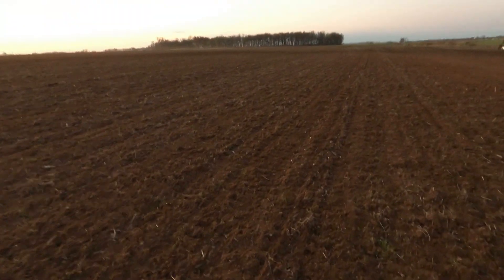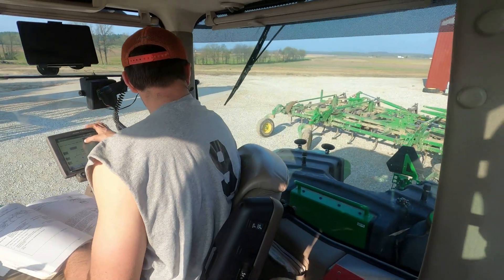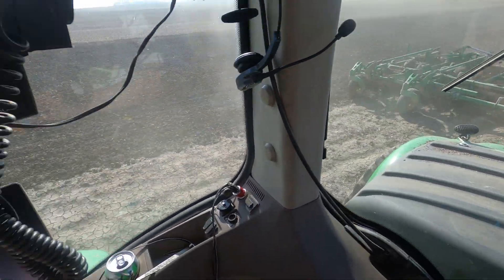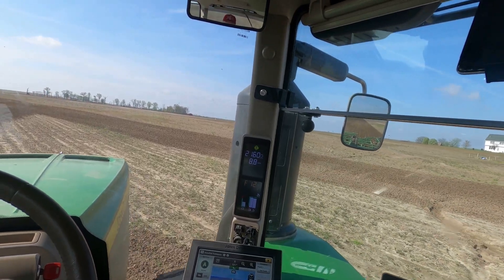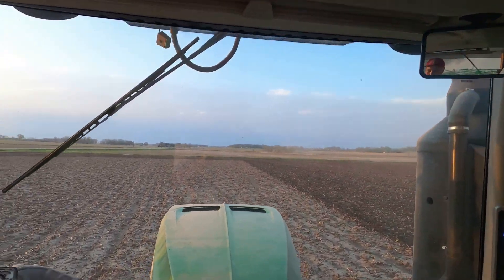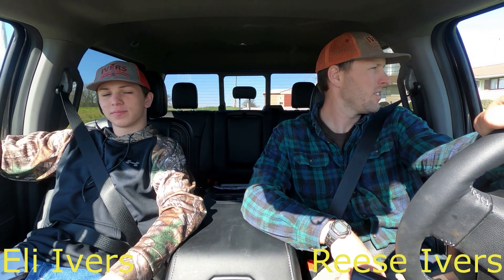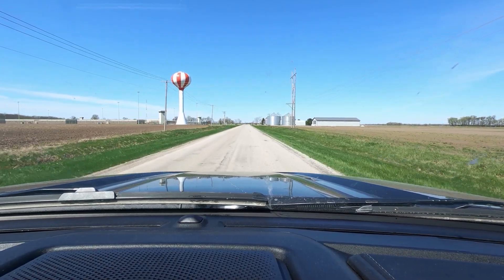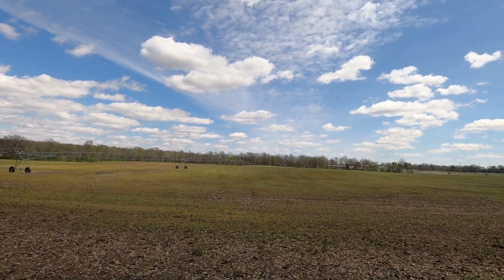Episode 3 Tillage&Lightning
Dennis and Travis work ground ahead of the storm while Reese and Eli check out the damage